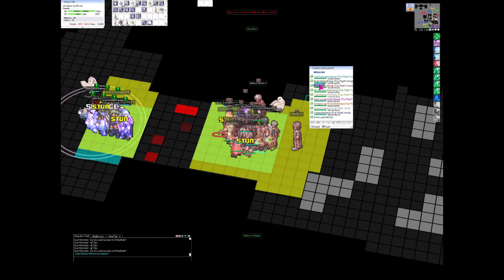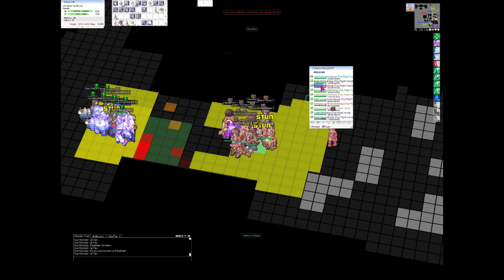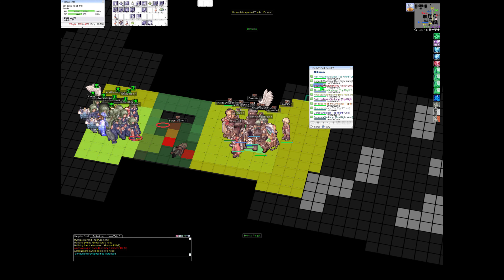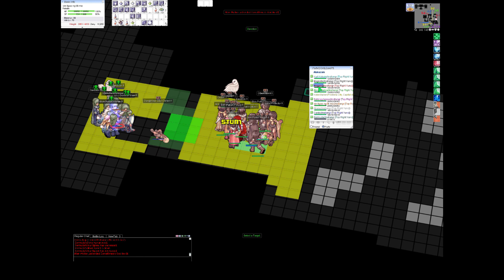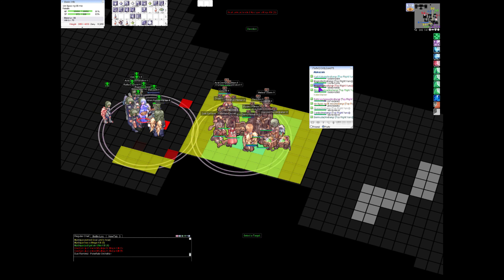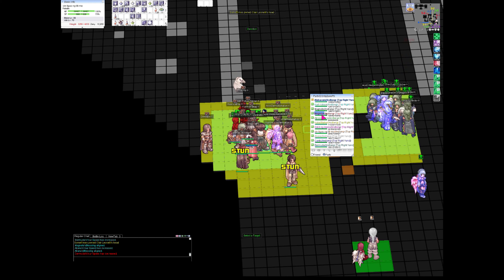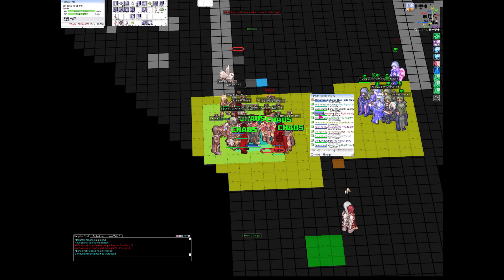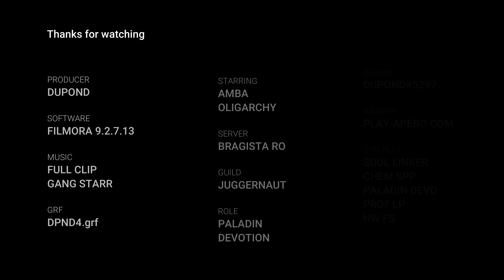JUGGERNAUT - WOE 15.04.2020